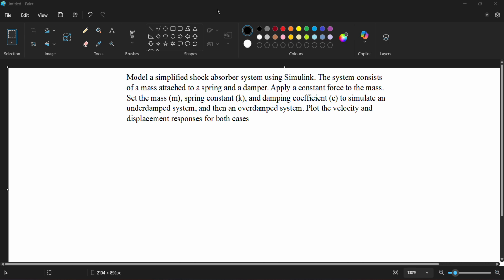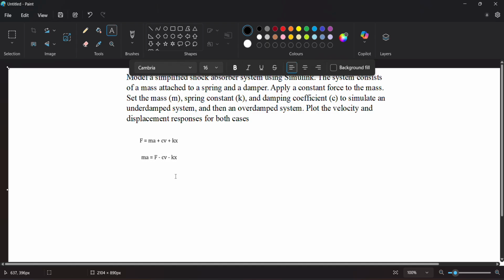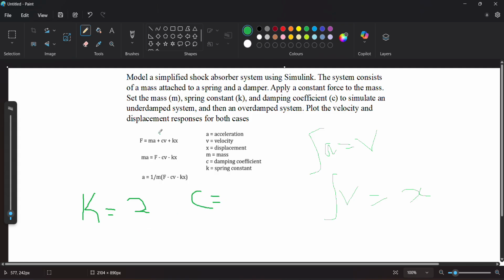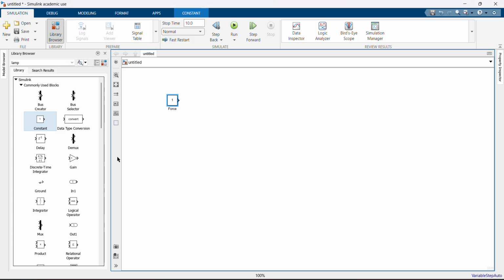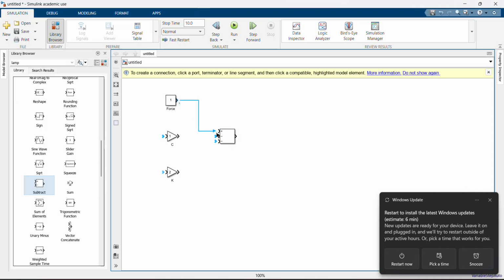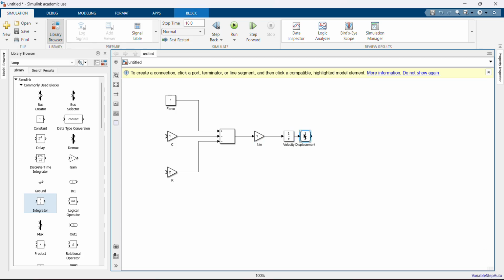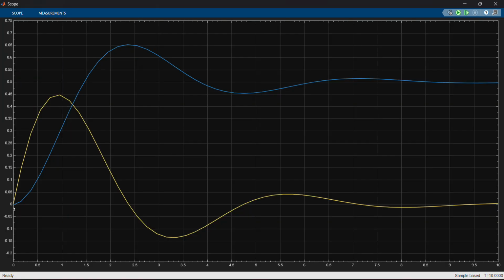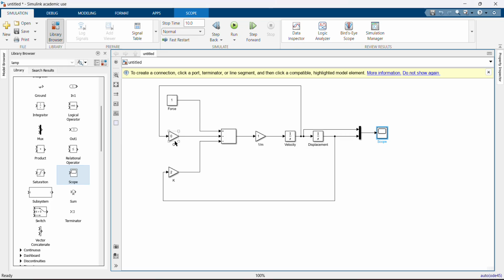Simulation of Shock Absorber System in MATLAB Simulink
This Video tutorial shows how to simulate a basic simulation of Shock Absorber System in MATLAB Simulink Software.